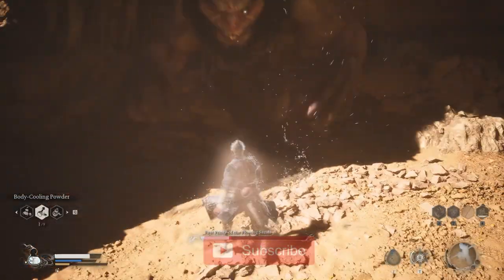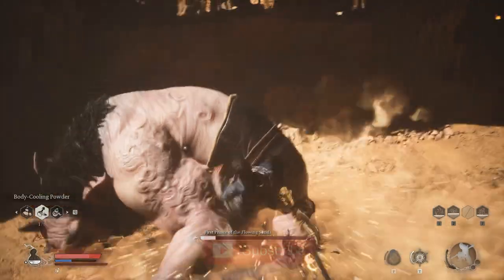Black Myth WuKong: How To Get The Loong Scale And Why Do You Need It!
Learn how to get the Loong Scale in Black Myth WuKong and why it's essential for your gameplay! Find out all you need to know in this video. blackmythwukong 🔥

Creative Commons 🎉

The Loong Scale is an essential item in the game, unlocking access to various hidden bosses scattered throughout your adventure. You can discover it in a concealed area behind a terracotta wall located on the left side of the First Prince Of Flowing Sands boss arena. While you can have the First Prince break the wall for you, you also have the option to shatter it yourself using the Wandering Wight Spirit attack or the Azure Dust transformation.

In this video, I’ll demonstrate how to find the Loong Scale and how to leverage it to battle the Redd Loong secret boss in the first chapter.

Hashtags 🎯